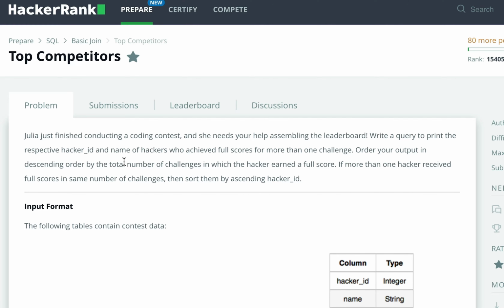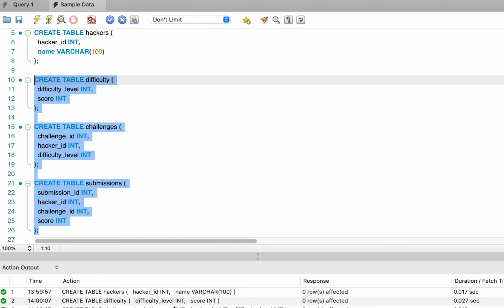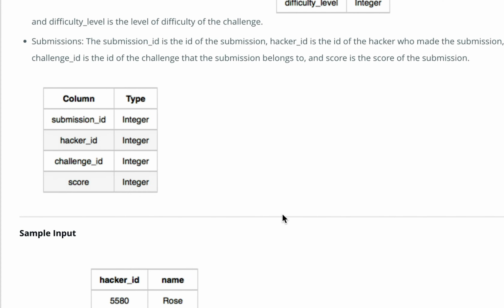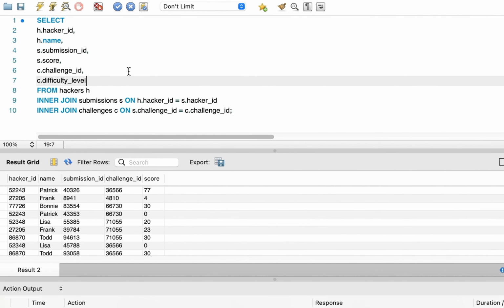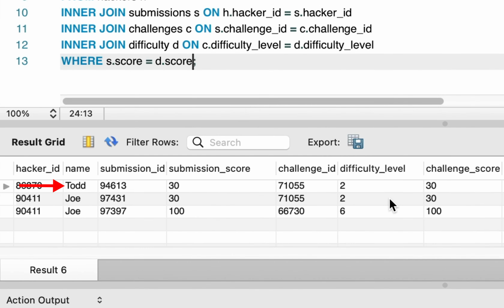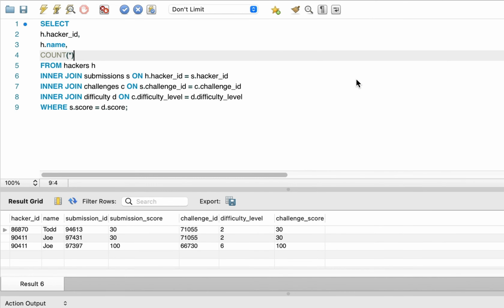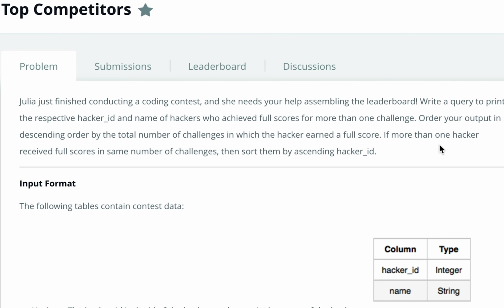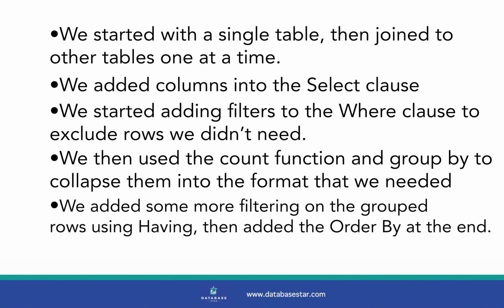Complex SQL Query: Watch Me Write It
If you need to write an SQL query and you think it will be pretty complex, don't fear!

Writing a complex SQL query is about starting small and iterating until you get the result you want.

In this video, I'll demonstrate a problem that needs to be solved with SQL, load some sample data, and write the query step-by-step.

The demo is shown in MySQL, but the concepts can be applied to any SQL database.

Hopefully you can use this approach with your own complex query.

⏱ TIMESTAMPS:
00:00 - What we will cover
00:29 - The problem
01:45 - Create tables and sample data
03:34 - The first SELECT query
07:56 - Finding the top scores
09:53 - Changing what we see
13:40 - Advice if you want to do this yourself